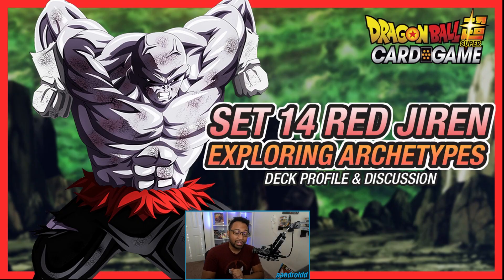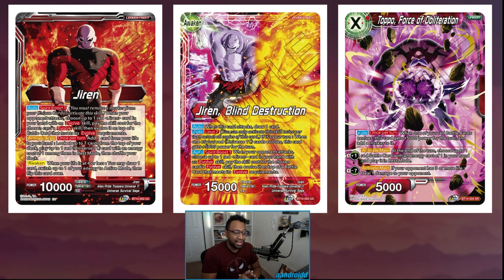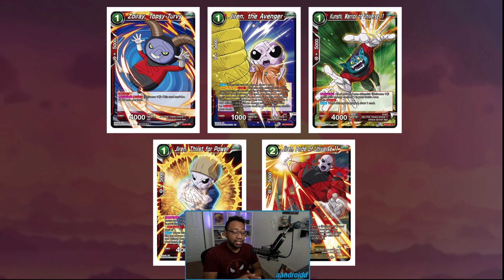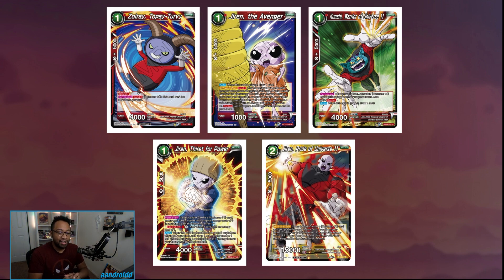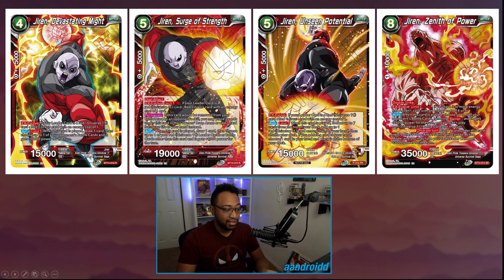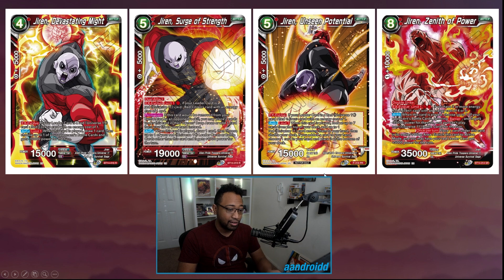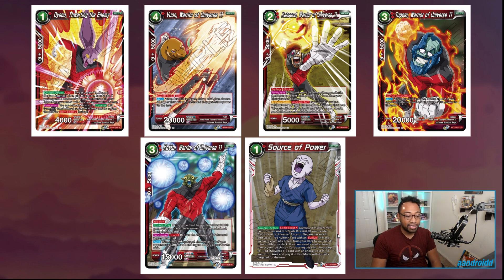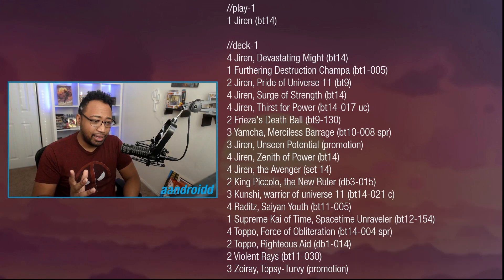Set 14 Jiren: Cross Spirit's Strongest Deck! | Dragon Ball Super Card Game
Today, aandroidd talks through Set 14 Red Jiren, one of the coolest decks out of Cross Spirits!